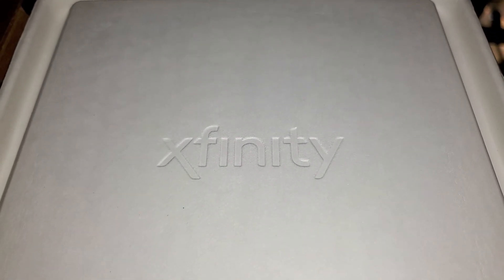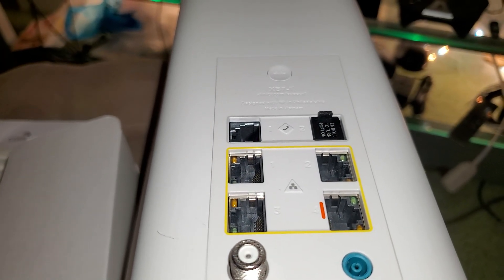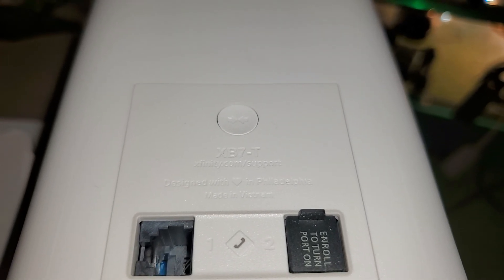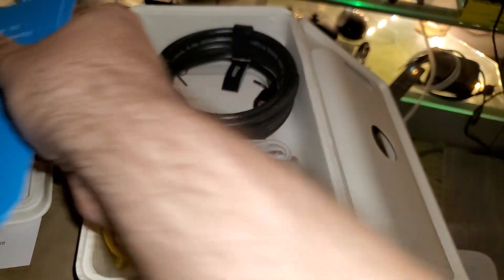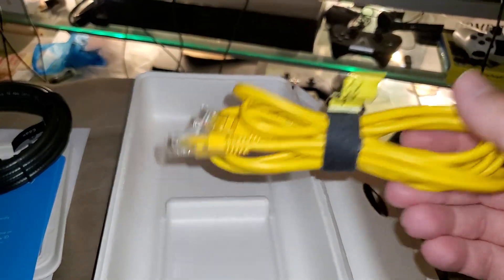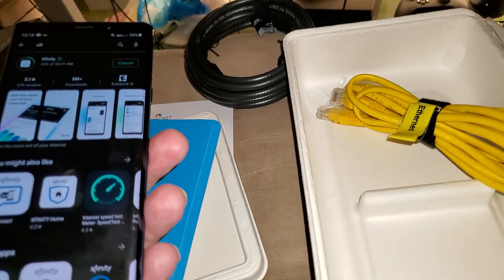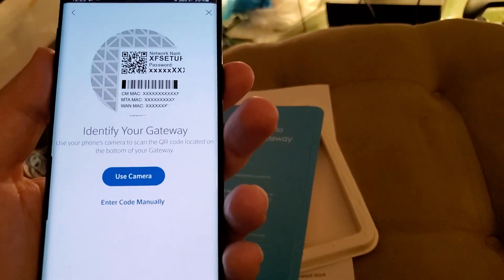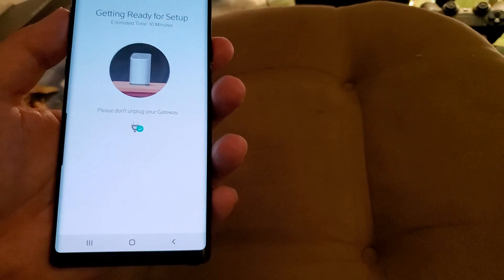1.2GB XBT7 Xfinity Gateway Unboxing & Setup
The only way to achieve 1.2Gb download speed on Comcast Xfinity,  is through their latest XBT7 -T Gateway that utilities up to 2GB + Download Speed , depending on your service package Tier .This Video is The Unboxing of that Gateway & Setup Process.